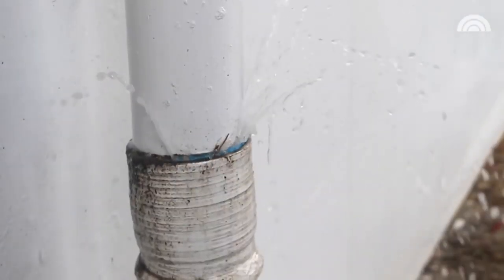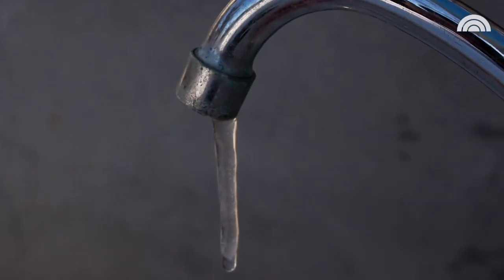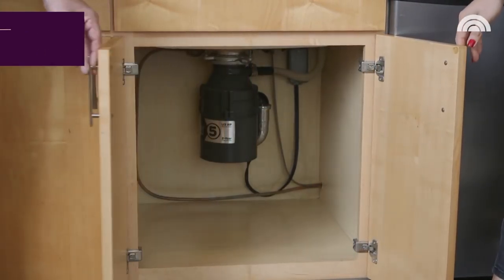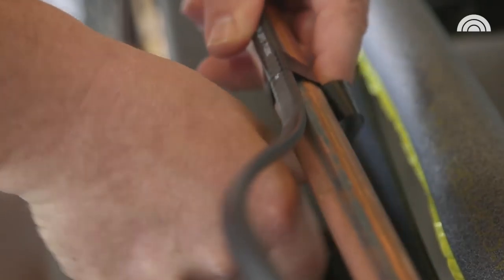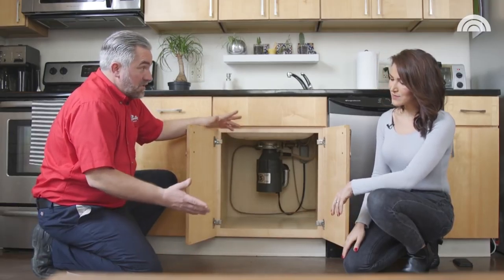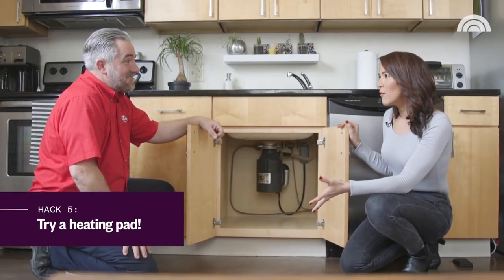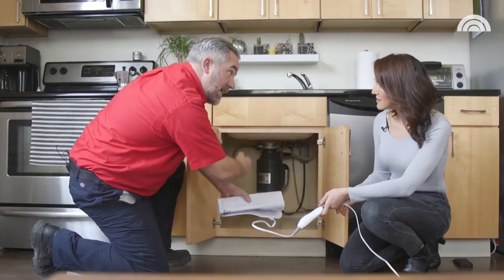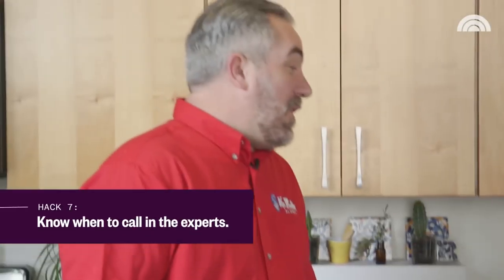Prevent Your Pipes From Freezing With Items You Have Handy | TODAY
Frozen pipes are a costly winter nuisance, but you can save yourself hassle and expense with a little ingenuity and a couple of handy household items (a blow-dryer and a heating pad, for instance).